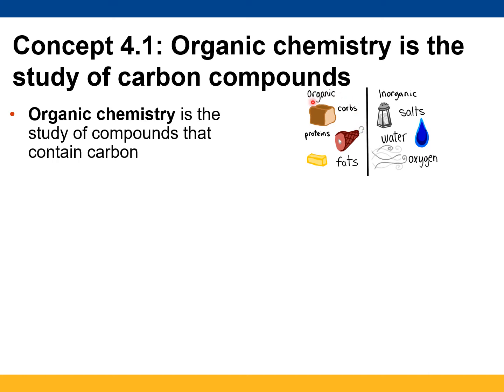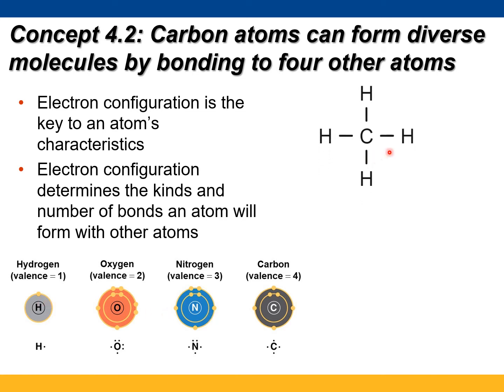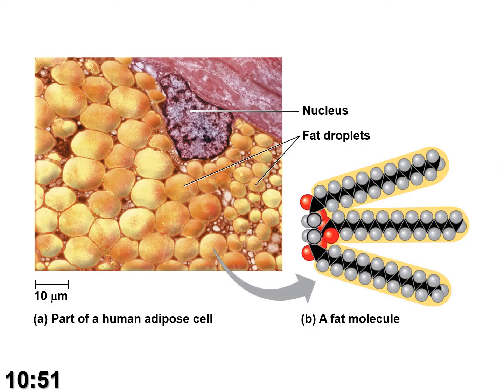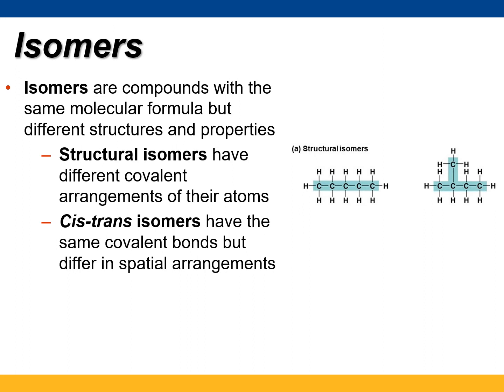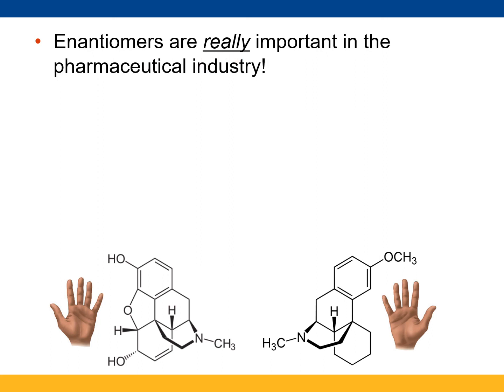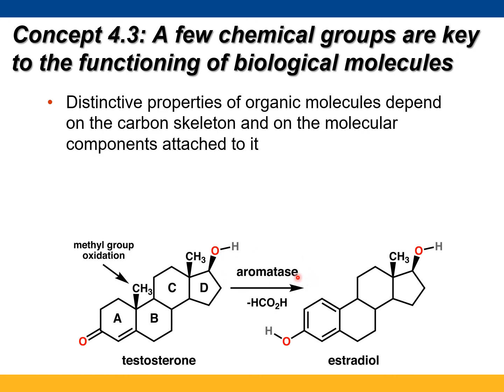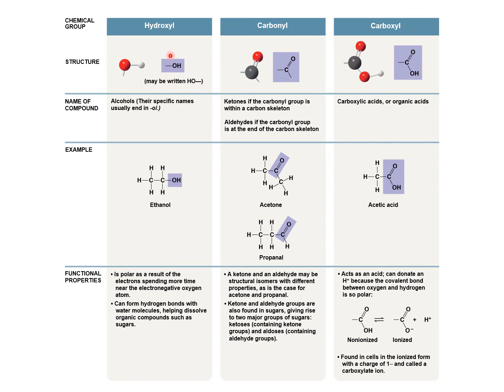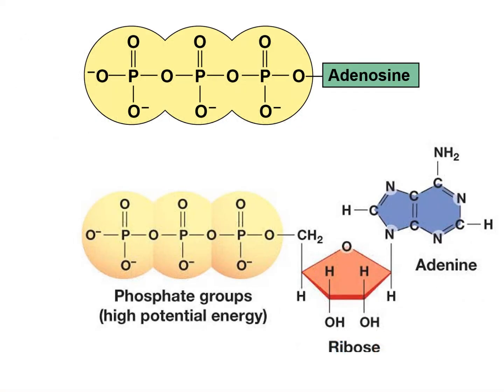BIOL 165 - 04 - Chapter 4, Introduction to Carbon & Biomolecules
As we are moving through the sub-cellular "pieces" and components of cells--now that we're past basic chemistry and the properties of water--it's now time to deal specifically with carbon:  We call it "organic chemistry" (and that morphs into biochemistry later on).  So we need to cover some basic aspects of this topic in order to make it easier down the line.  A fair amount of terminology in this chapter--so make sure you're getting those terms (and the concepts behind them) down.